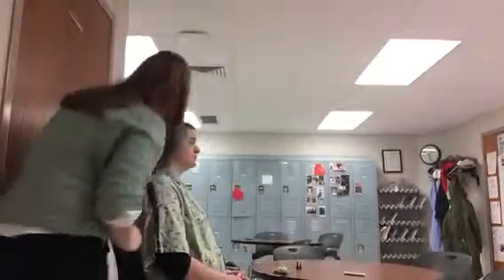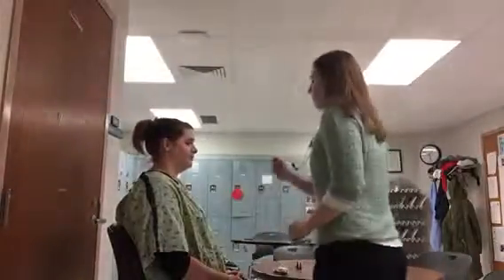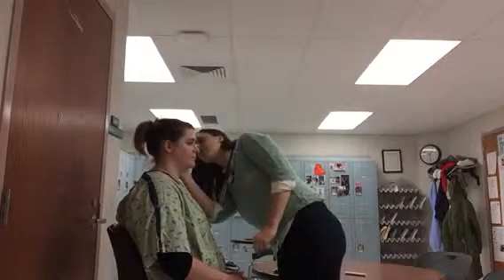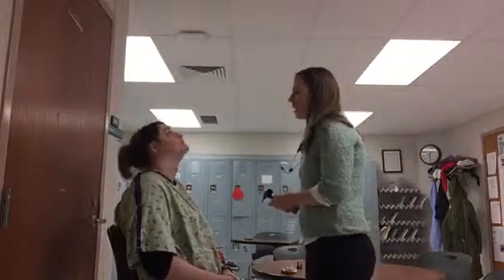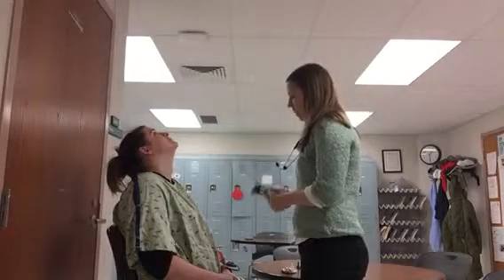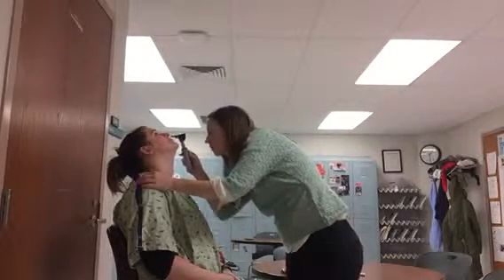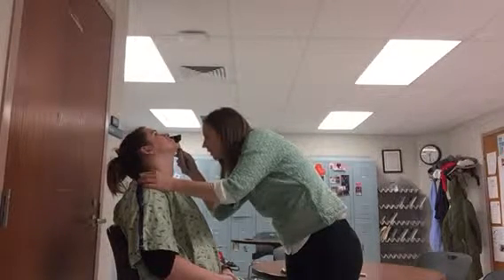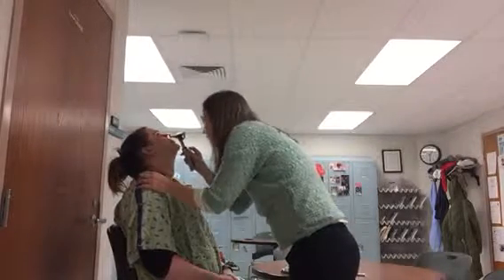Ear and nose